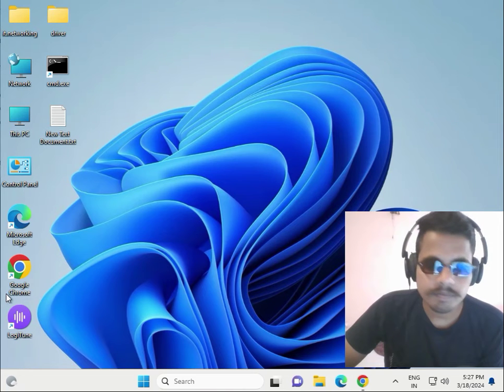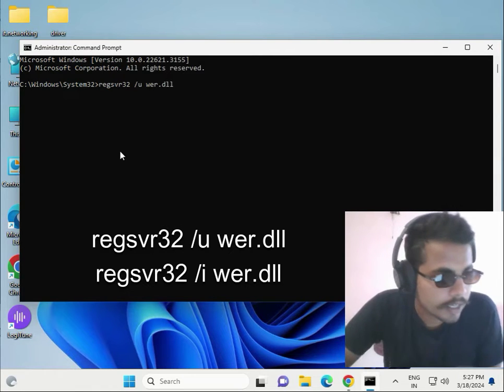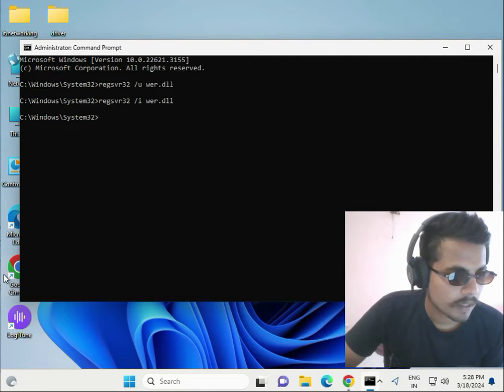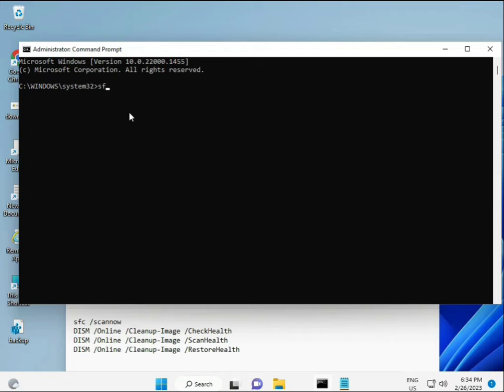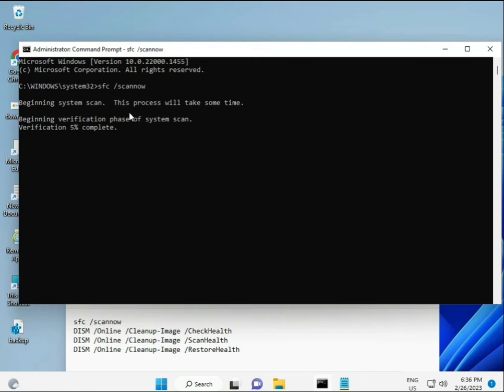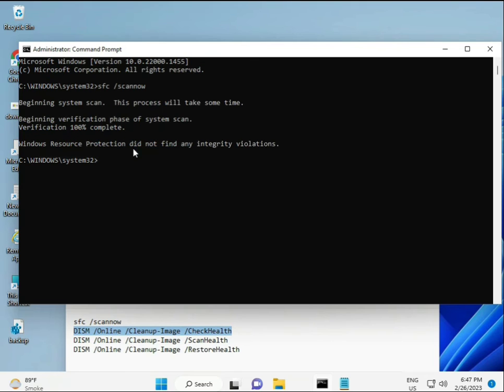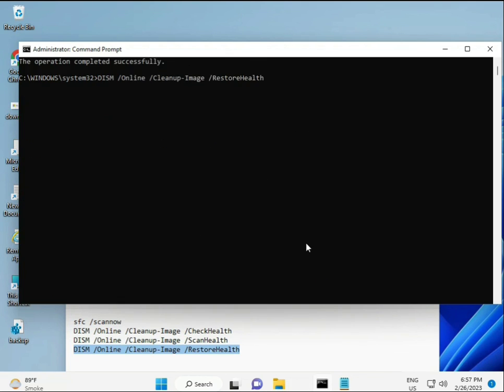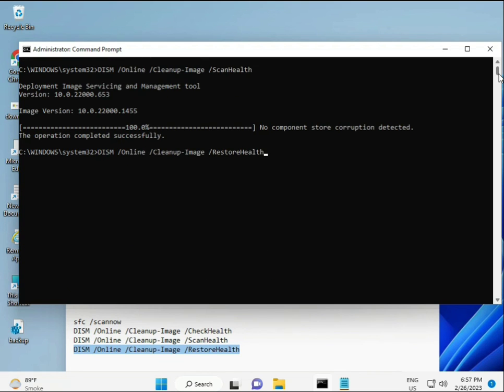Fixing wer.dll OneDrive Error in Windows (Error Code: 0xc0000020) - Step-by-Step Guide